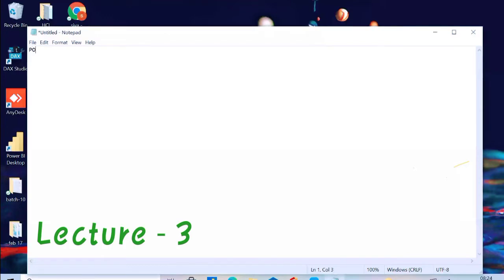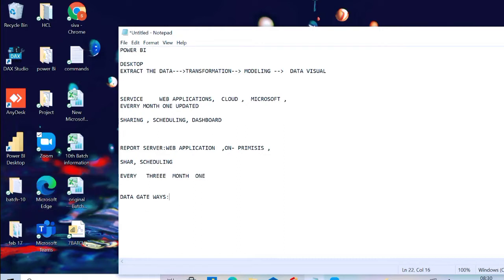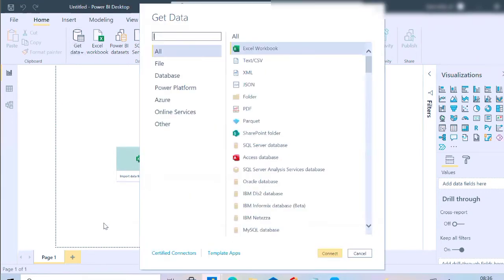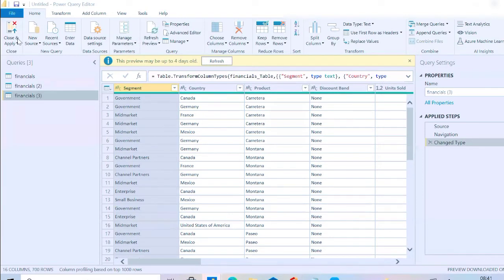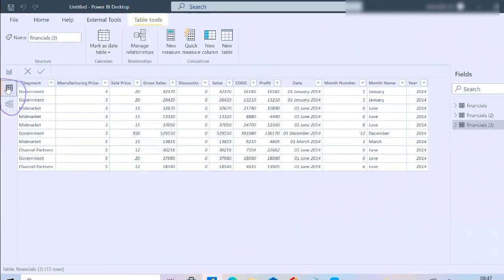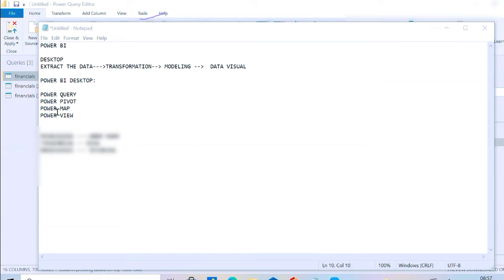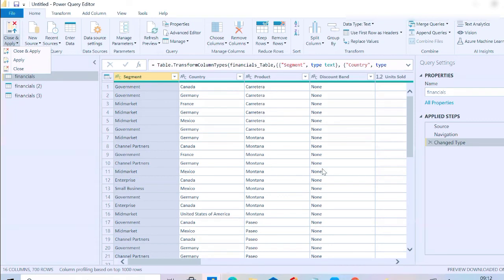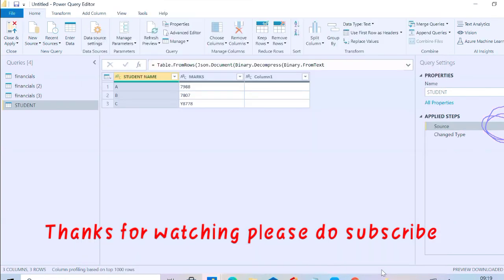Power BI - Lecture 3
Hi Viewers in this lecture I had explained about the power bi desktop components briefly.

Thanks!